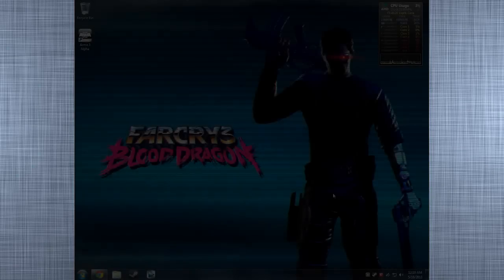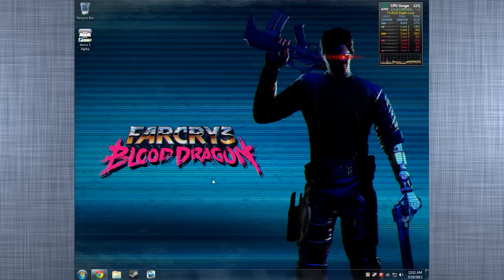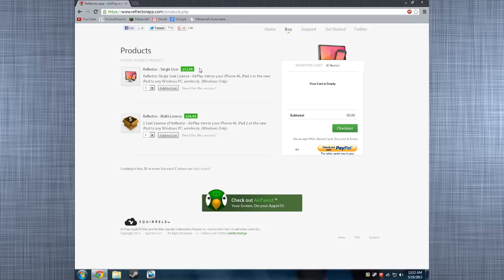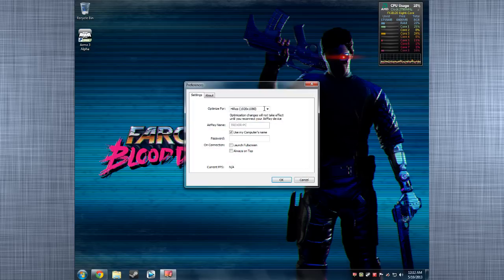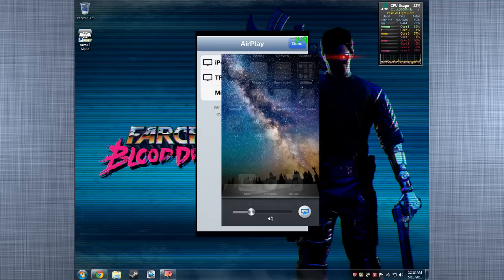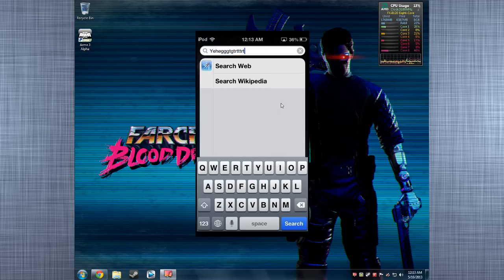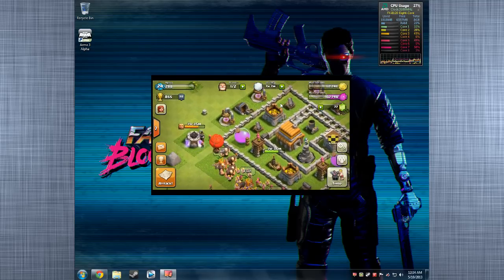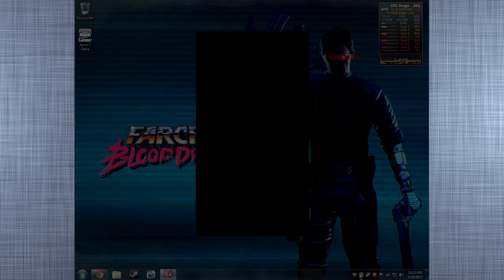Reflector - Record Your iPod/iPhone/iPad [NO JAILBREAK]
Make sure you're connected to the same WiFi network. The application closes after 10 minutes.

PM me for any questions.